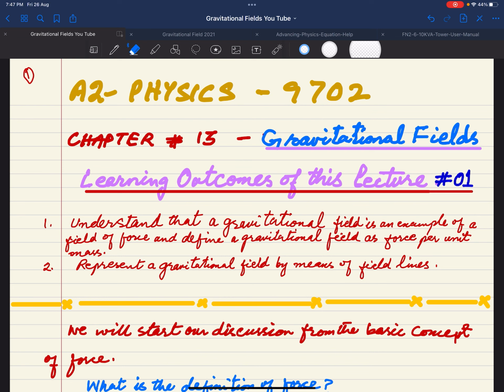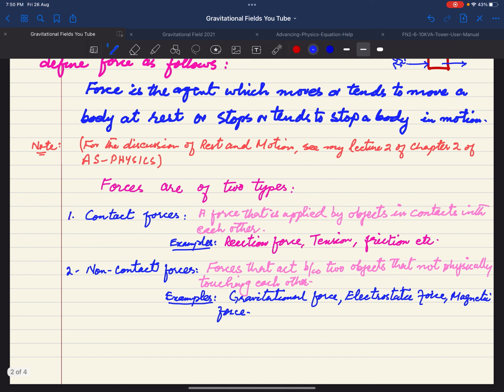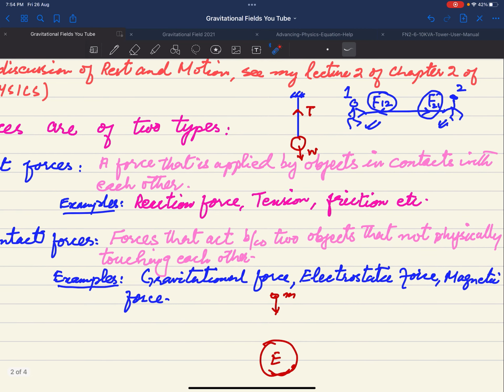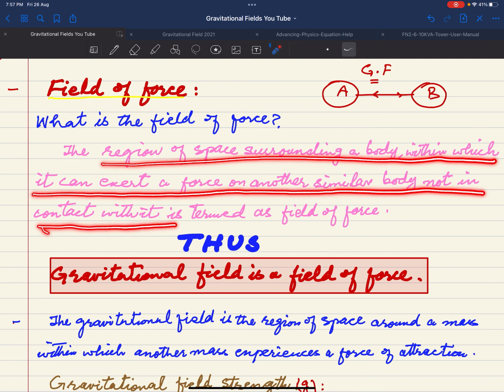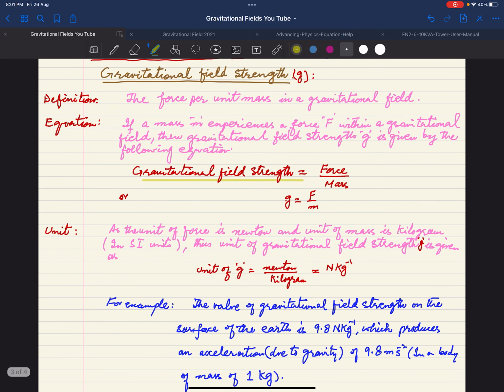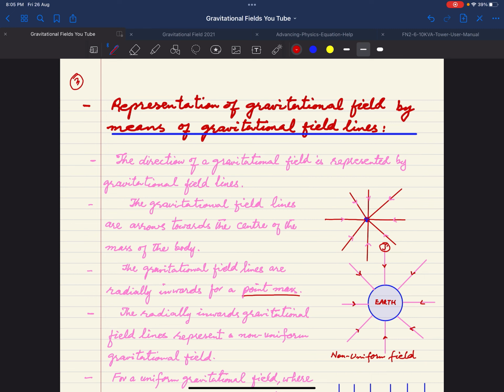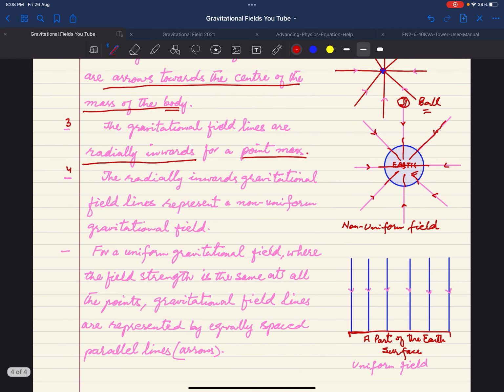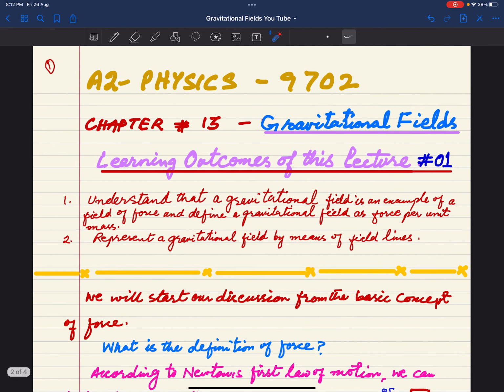A2 PHYSICS | Lec 1 | Gravitational fields | Ch#13 Gravitation